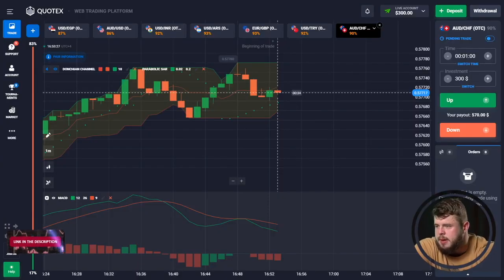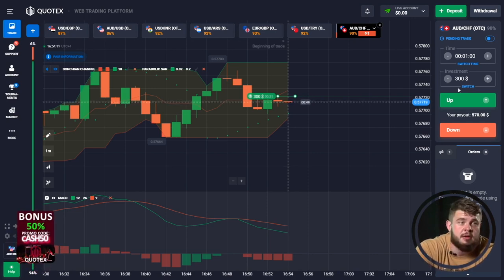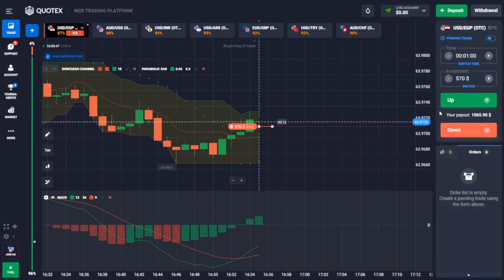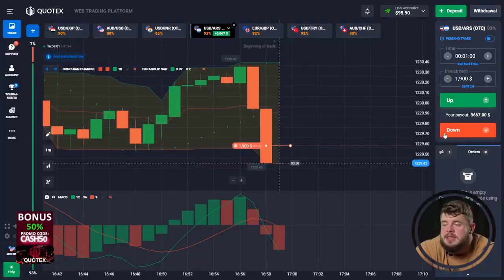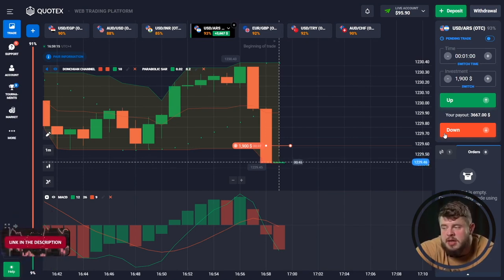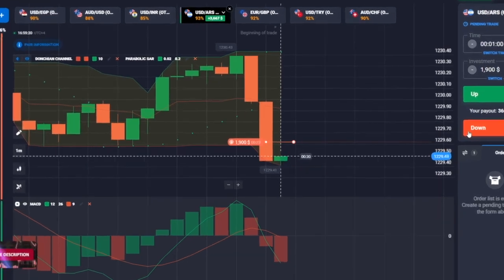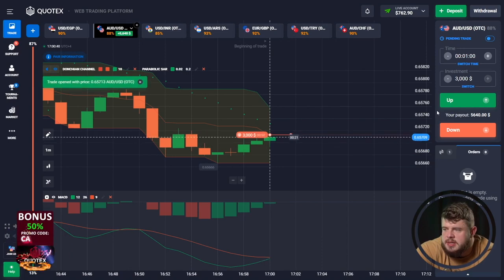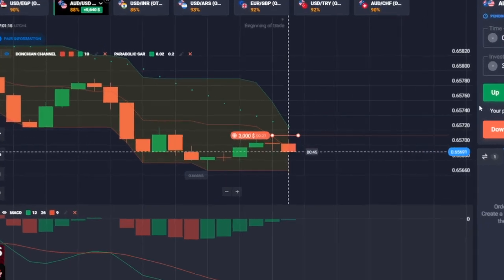🟠 Binary Options for Beginners 2026 — Donchian + MACD Strategy on Quotex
In this Binary Options for Beginners 2026 tutorial, I demonstrate a live trading session on Quotex using the Donchian Channel + MACD strategy. This structured approach is designed to help beginners understand how breakout levels and MACD confirmation work together in real market conditions.

You’ll learn how to:
• Identify Donchian breakout zones
• Use MACD to confirm entry signals
• Analyze short-term market structure
• Avoid emotional trading decisions
• Execute a clean setup on Quotex

00:00 — Promo code announcement: 50% bonus on deposit.
00:30 — Introduction: promise to show how to make millions trading.
00:42 — Strategy explained: Donchian Channel, Parabolic SAR, MACD; full deposit used per trade.
00:57 — First buy trade from bottom of Donchian channel.
01:28 — First trade closes in profit ($570).
01:39 — New trade from upper channel level (pullback expectation).
02:07 — Resistance test; large buy position ($1,000).
02:38 — Promotion of private Telegram/VIP group.
03:25 — Sell position after breakout confirmation.
03:47 — Account grows to about $3,800 (from $300).
04:08 — $3,000 sell trade opened (low volatility pullback setup).
04:53 — Final result: ~$6,500 from $300 in about 10 minutes.
05:01 — Conclusion: claim about binary options profits + call to join private group.